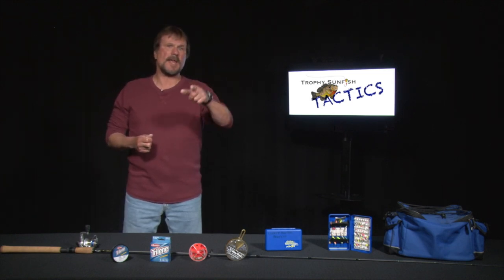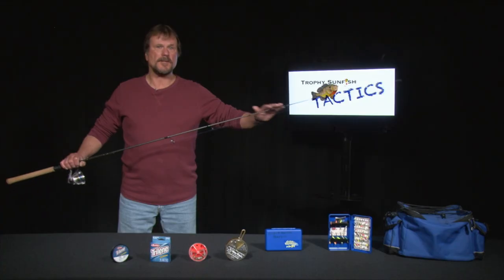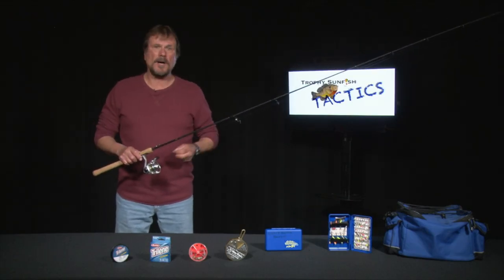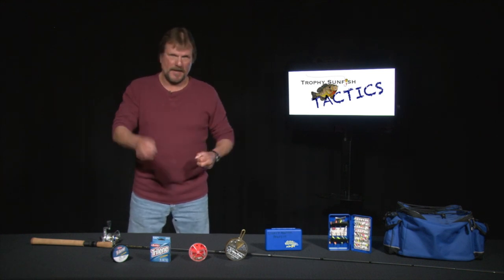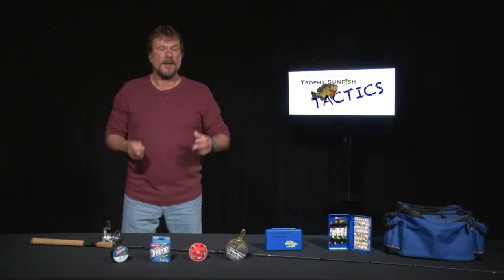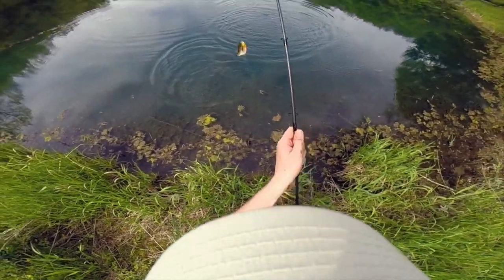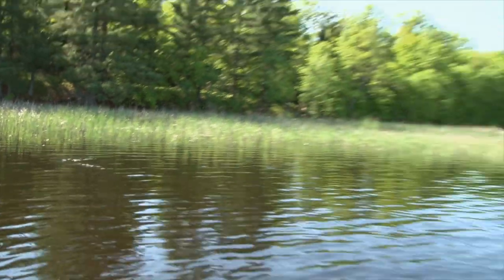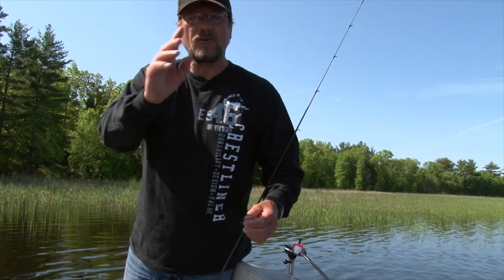Trophy Sunfish Tactics: Spring Fishing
Predator Guide Service’s Steve Scepaniak stays close to the shorelines to find monster bluegills.

Part 2 from the DVD "Trophy Sunfish Tactics".

for even more tips!

Filmed in Minnesota.

Our favorite budget podcast mic: Samson Q2U
Our favorite podcast mic: Shure SM7B
Our Favorite Vlogging camera: Sony SV-1
Our favorite audio recorder: Zoom H6
Our favorite lavalier microphone: Tascam Dr-10L
Our favorite budget LED lights: GVM 800D Studio Video Lights
Our favorite studio lights: Aputure 120D